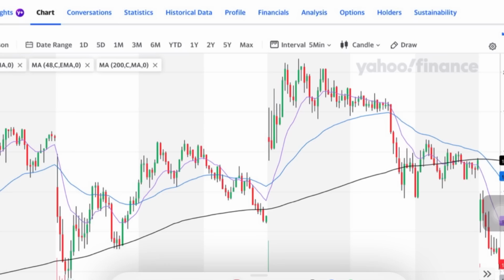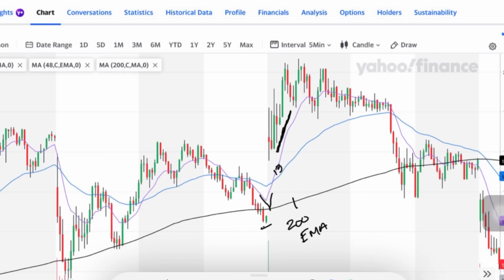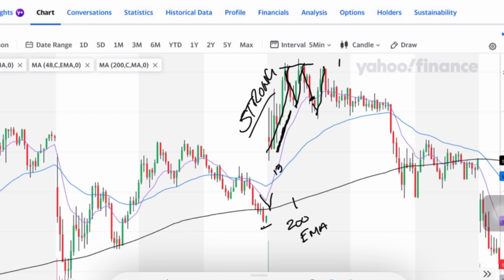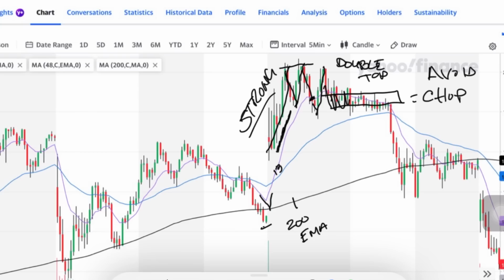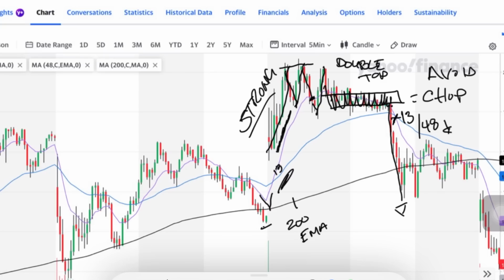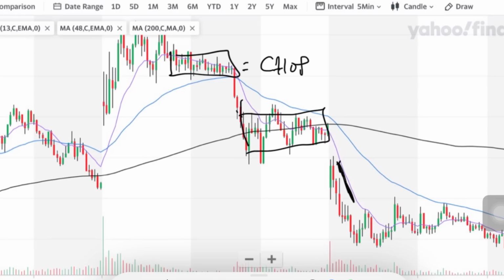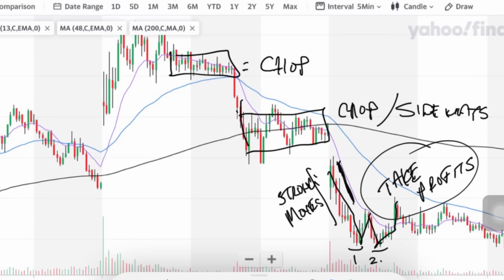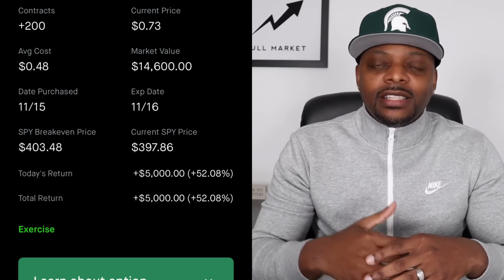It’s All Gone!!!